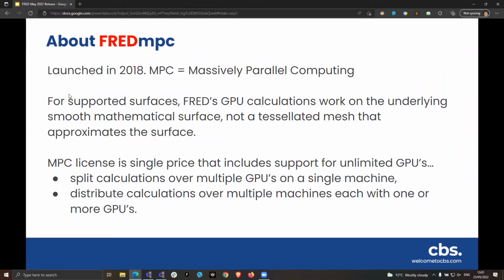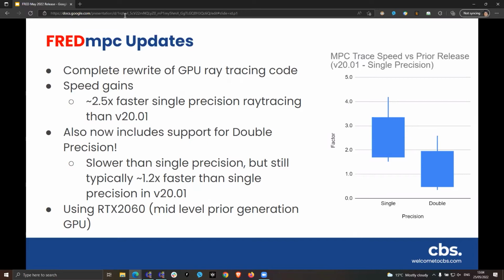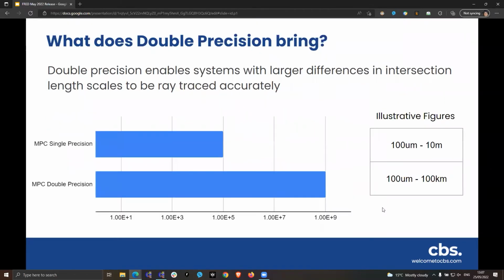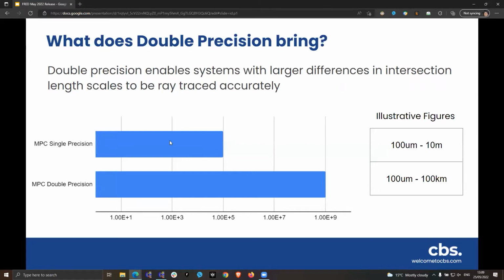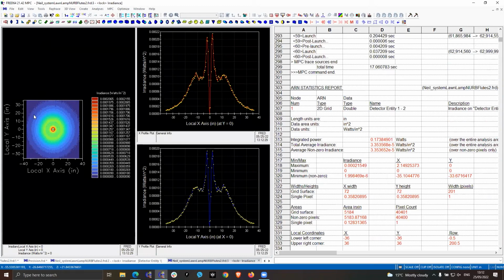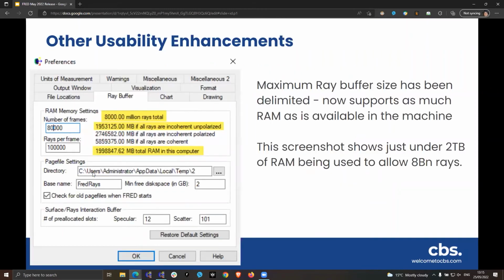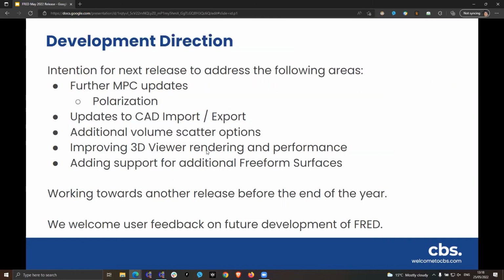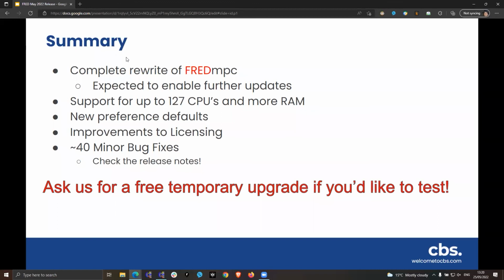New FRED v21.42 Release (EN) | CBS Japan FRED Webinars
FRED v21.42 is finally here! CBS’ Technical Director, Neil Barrett will be discussing FRED’s improved capabilities — showcasing its GPU ray trace updates, enhanced multithreading, RAM support, and more. Learn how to take advantage of these features and apply them today.

Chapters:
0:12 - Introduction
0:46 - What's New?
1:44 - About FREDmpc
3:17 - FREDmpc Updates
6:31 - GPU Hardware/Driver Impact
7:17 - What does Double Precision bring?
10:06 - Double Precision Toggles
10:54 - FREDmpc Updates (Continued)
14:36 - Other Usability Enhancements
18:13 - Development Direction
20:00 - Summary